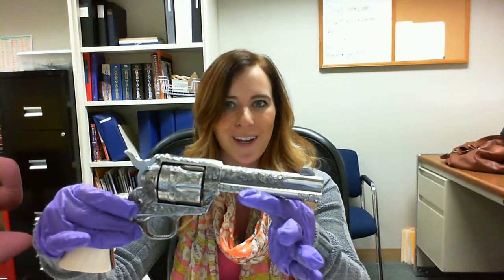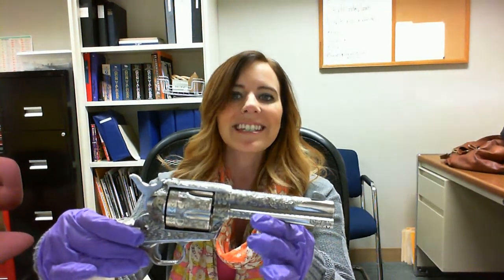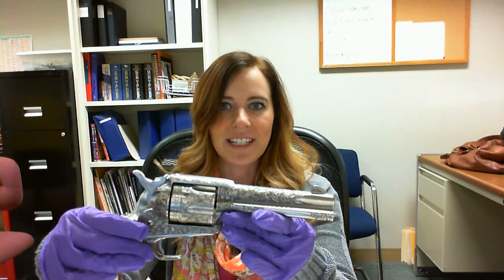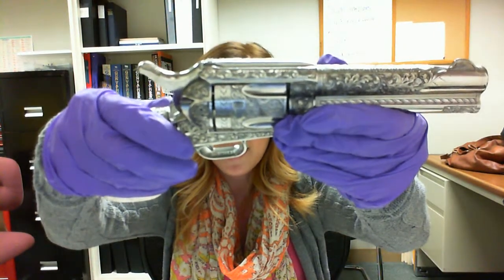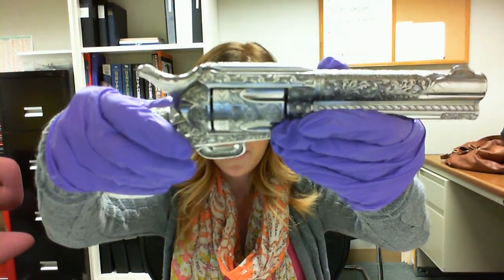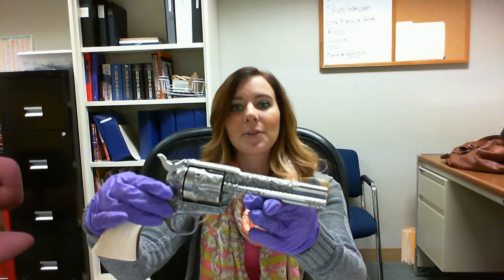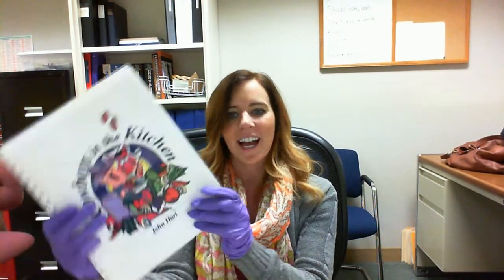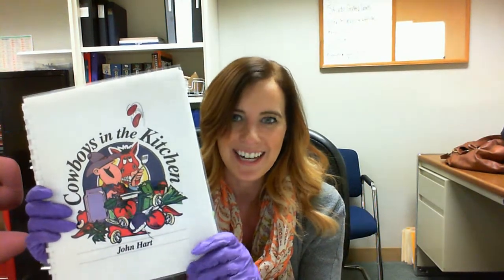When Will My Firearms Go On Display? The Acquisition Process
Cody Firearms Museum Vlog. For more information about the Buffalo Bill Center of the West, located in Cody, Wyoming, feel free to visit our